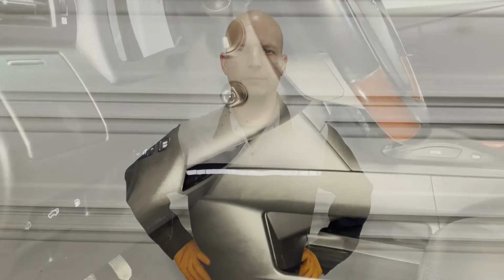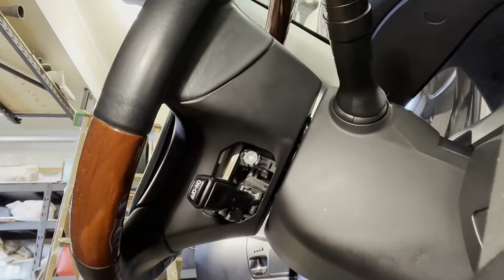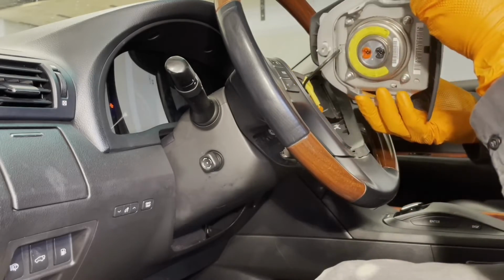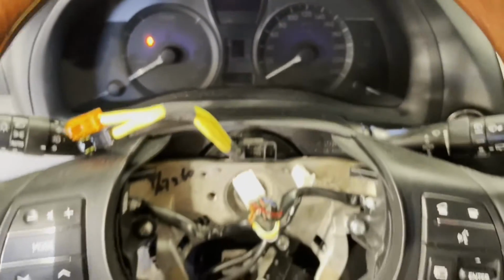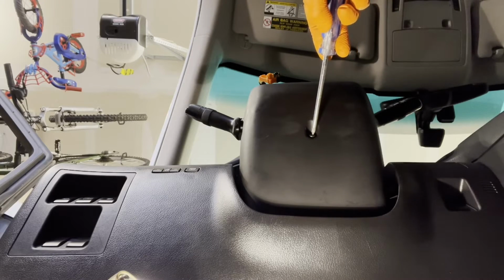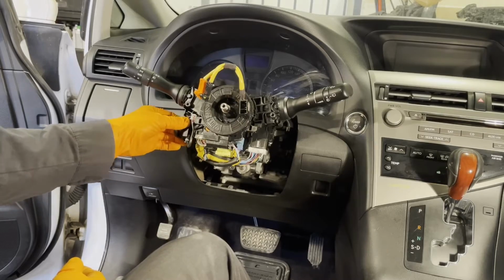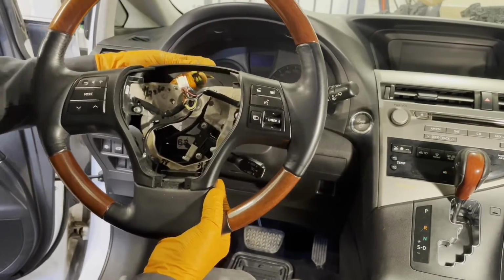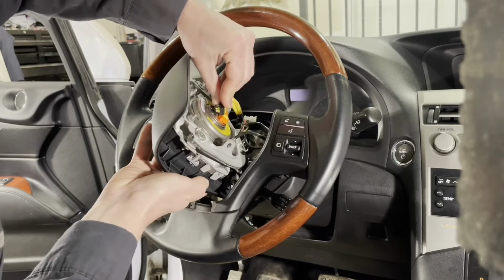2010-2015 Lexus RX350 RX450h Steering Column Tilt And Telescopic Switch Replacement Instructions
Master Technician Viktor G shows the DIY how-to removal and installation procedure.
Please help support my channel by making any purchase using the following affiliate links for which I may receive a small commission, or use the Super Thanks button to donate to the channel directly.
Steering wheel puller kit
Automotive trim and clip removal kit
Torx bit socket set
Small flat blade screwdriver set
1/2" drive cordless DeWALT impact wrench kit
3/8" drive flex head digital torque wrench

Thank you very much, I really appreciate it!
Huge thanks to Jim Ollick for editing this video!